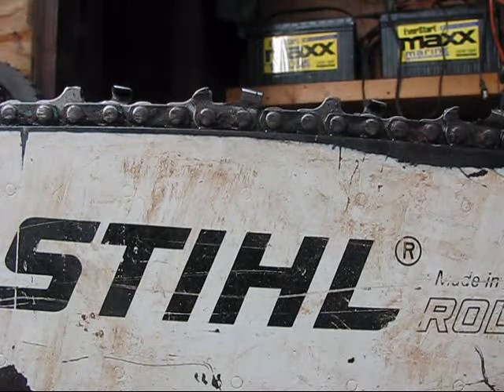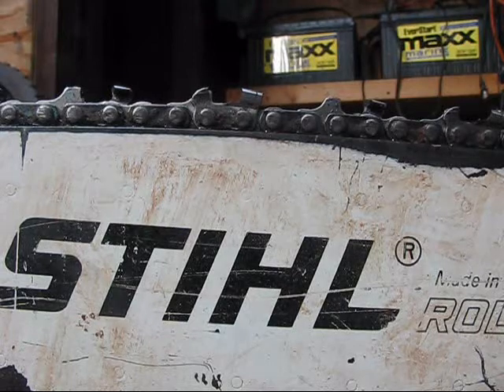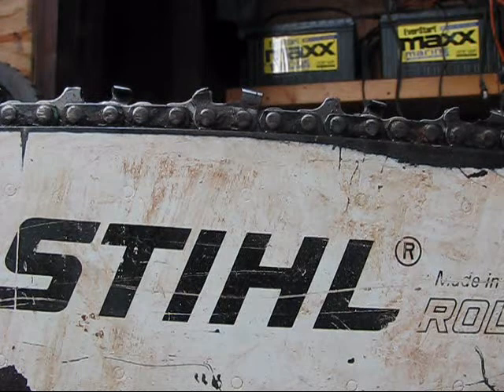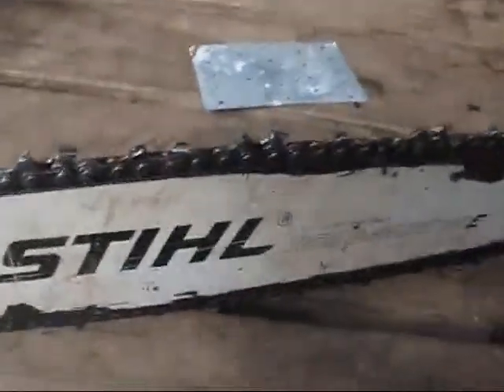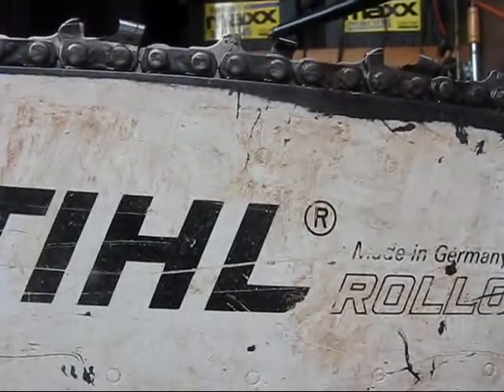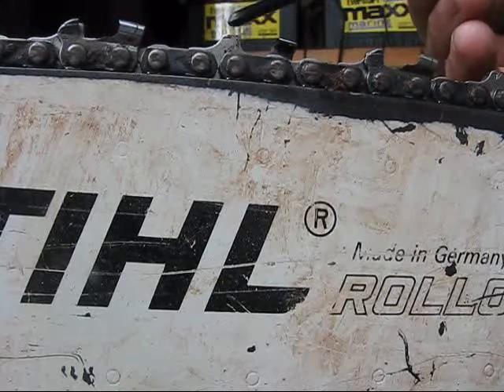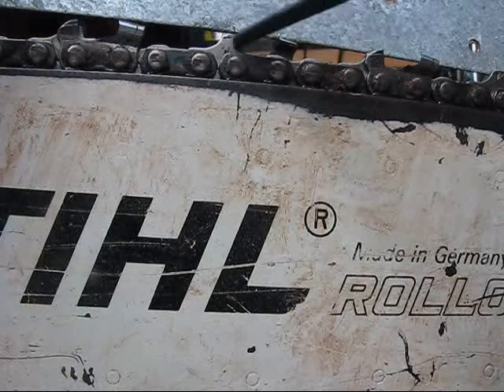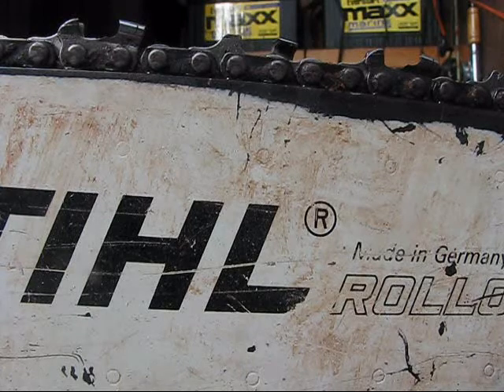Puna Style Chain Saw Tips.wmv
Simple Tips on Practical Saw Sharpening. No panics, you'll be ok.